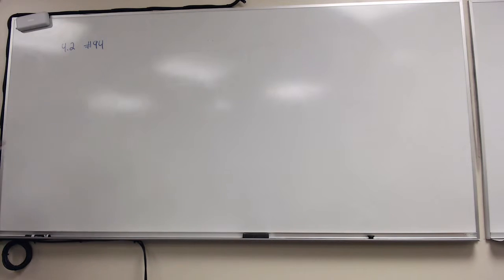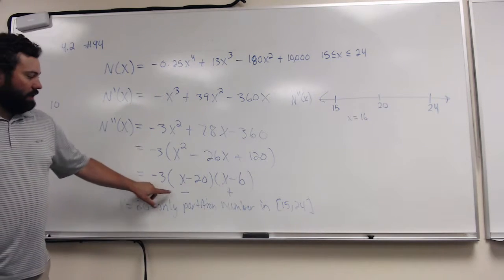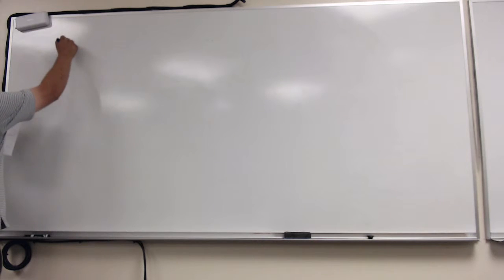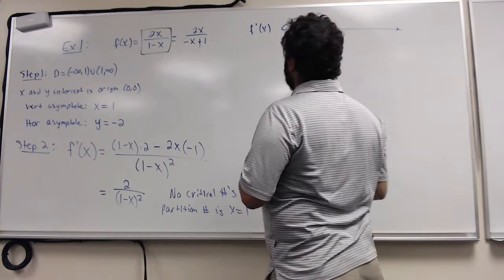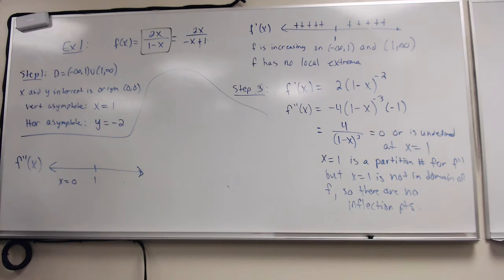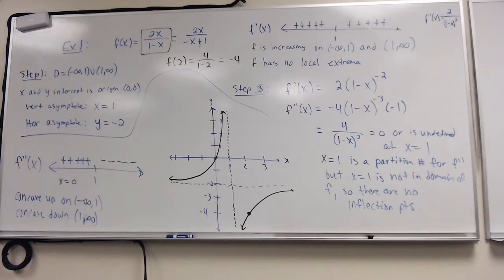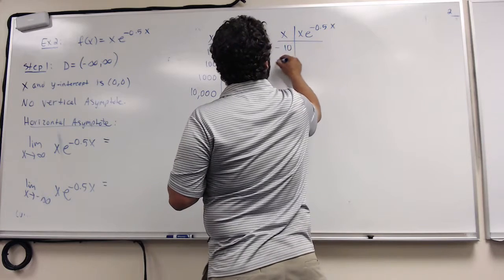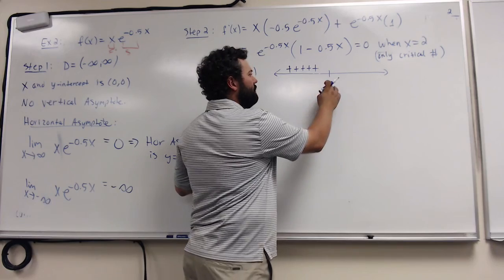4 4 More Graphing 5:17:18